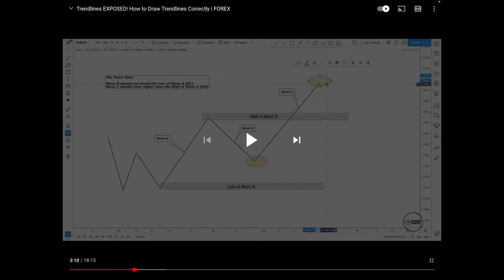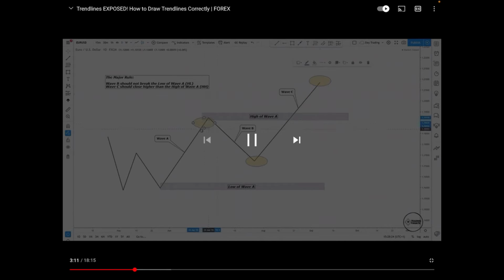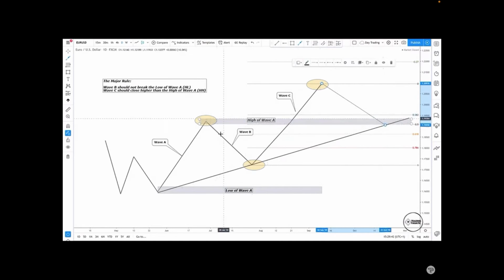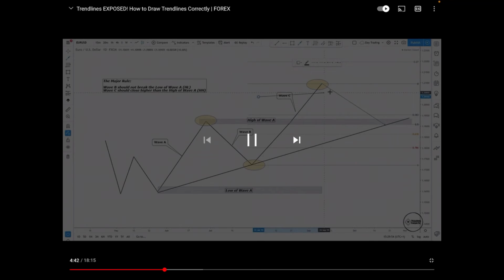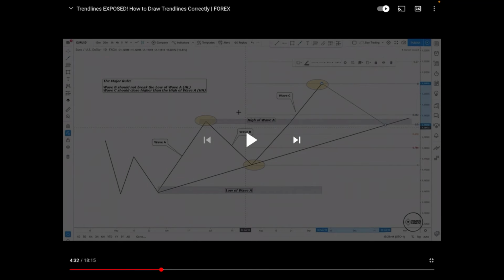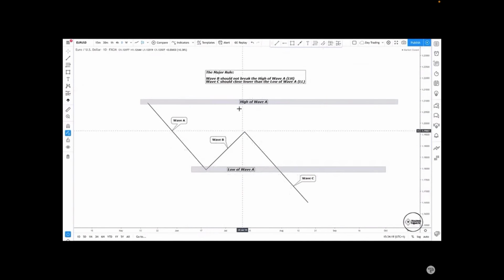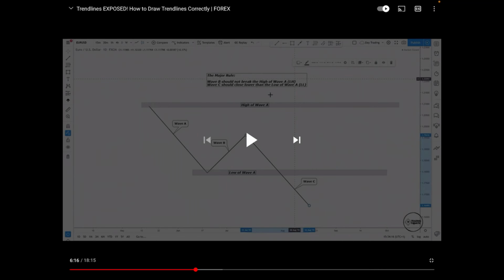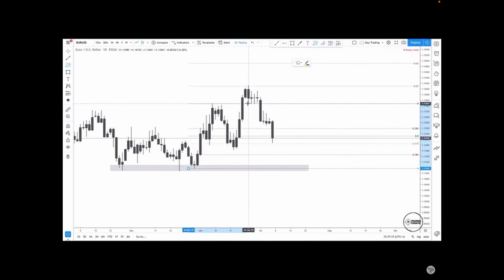Best Trendline Confirmation Method Beginner Forex Trading Community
This week’s video we look at the often talked about but rarely well defined Trendline Confirmation Method.

Beginner Forex Trading Community

We analyse the major pairs and some minor pairs for trade setup from a top-down approach, starting with the weekly time frame and drilling down to the 4 hour time frame to look for setups  that could be potentially profitably trades.